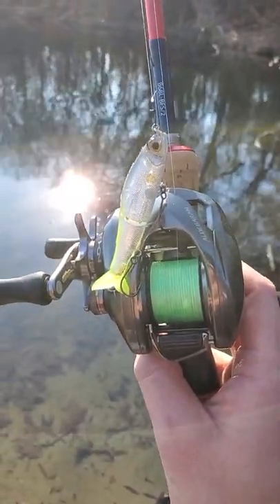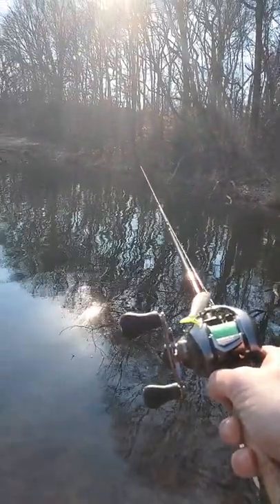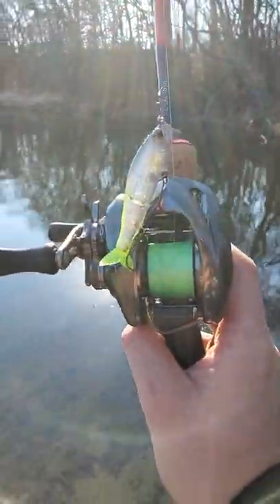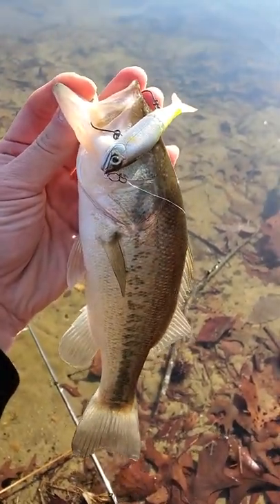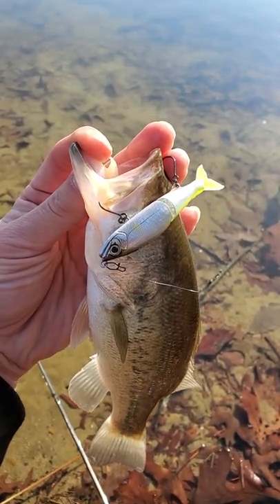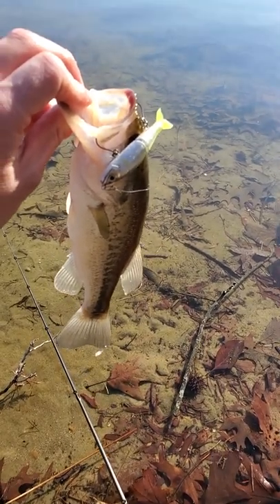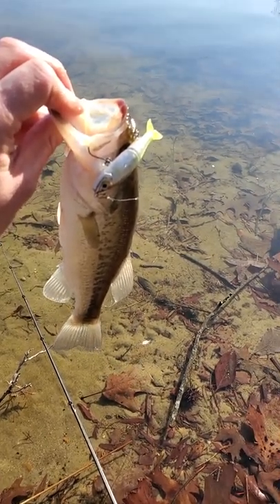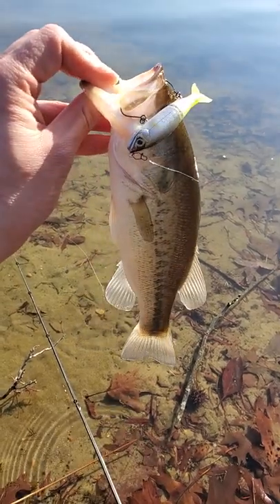Micro Glidebait Gancraft Claw 70 Catch - Fishing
Buy Shimano Majestic B68L-BFS/2 at Bait Finesse Empire (also Varivas lines and the sexy Gancraft Claw 70)

Fishing Gears

Play Lists